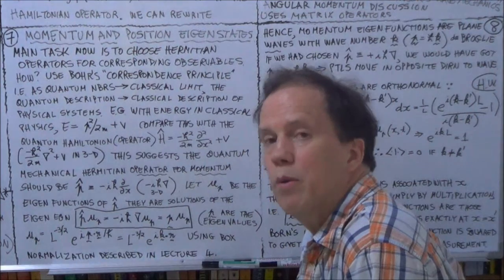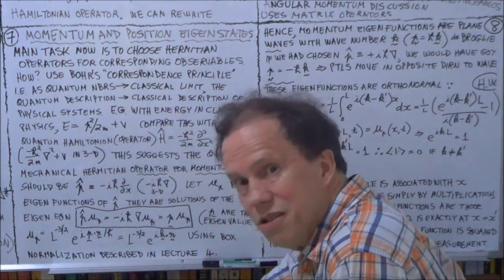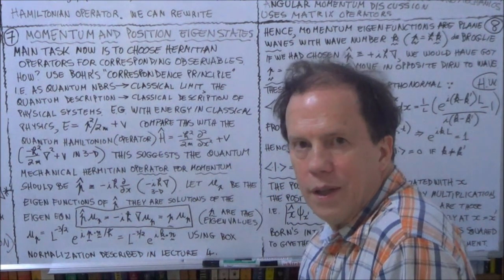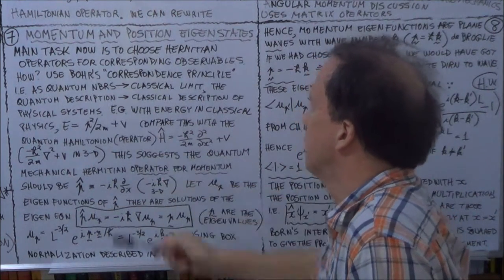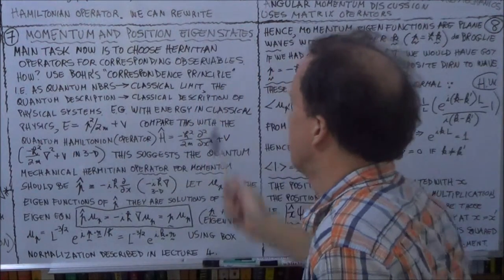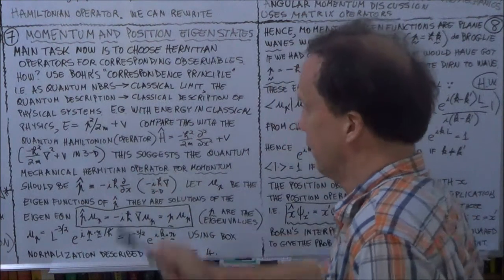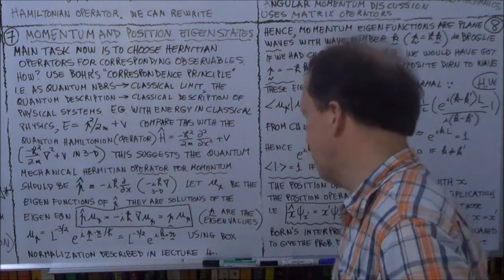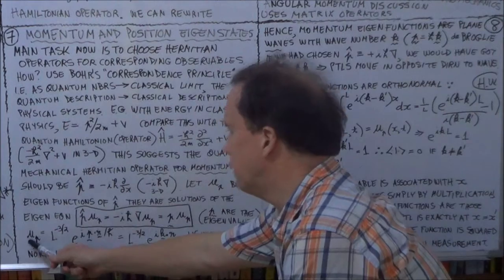deGarisMPC QM6p 1of2 Sen,Davies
Quantum Mechanics (Sen, Davies) Lect. 6p ("FormalRulesQM"), Part 1 of 2